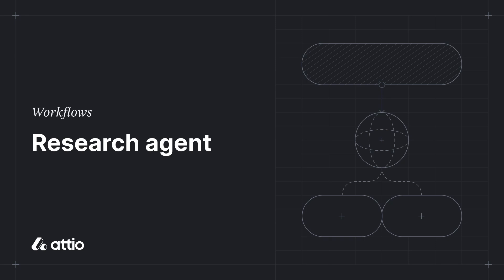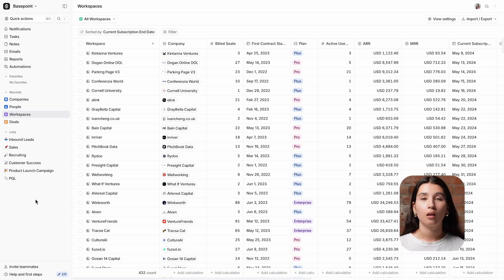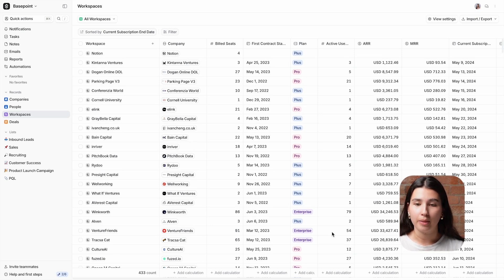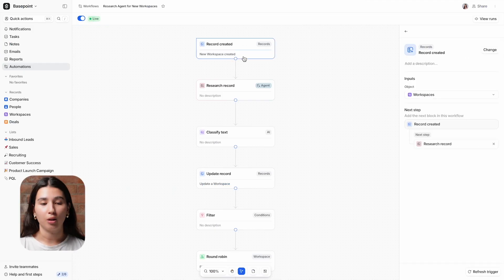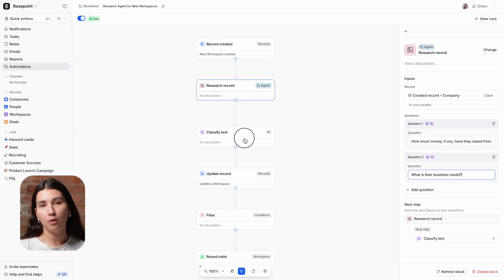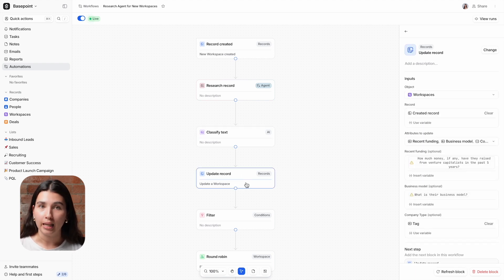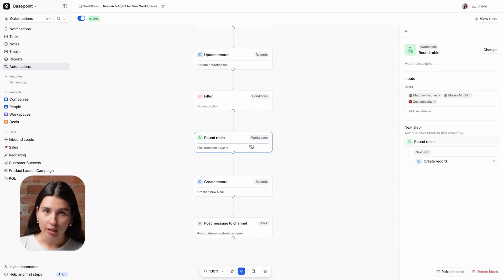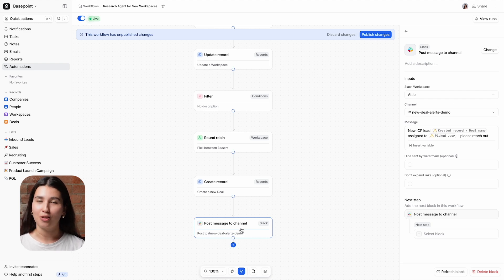Attio Workflows | How to use Attio's AI Research agent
Why Attio?
Attio is an AI-native, fully customizable, and intuitive CRM platform that scales your business. Simply sync your email and calendar to populate all your People and Company records with powerful customer information. From there, you can easily adapt Attio to your business model.

Attio's AI agent:
Our new AI agent can research anything right inside of Attio workflows.
Whether you need to determine if a company fits your ICP, identify key-decision makers, or understand a company’s funding history, our research agent can find the answers you need and lets you automate and scale processes you never thought possible.

Content:
00:00 Introduction
00:30 Workflow to research new customer and identify as ICP
01:26 Using the Research agent block
03:05 Wrap up